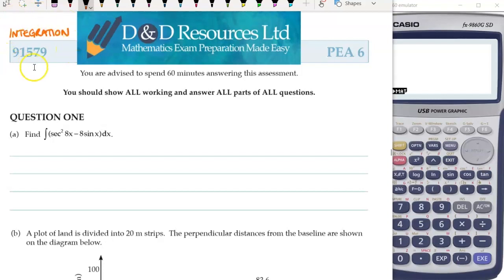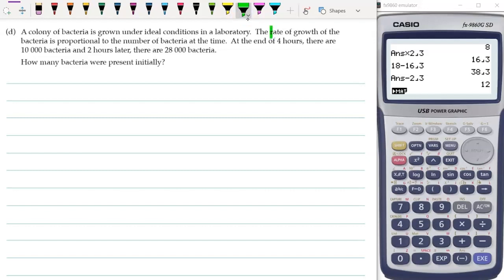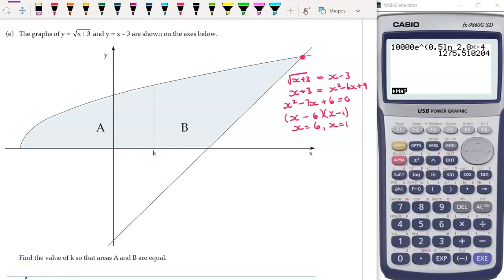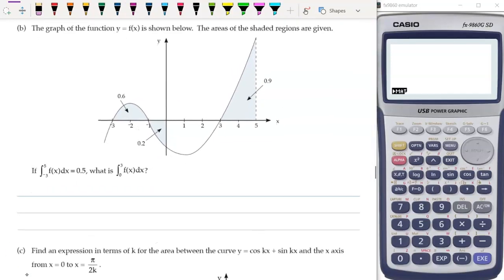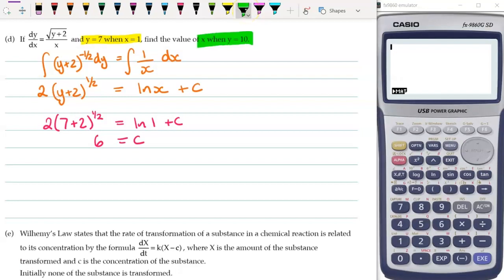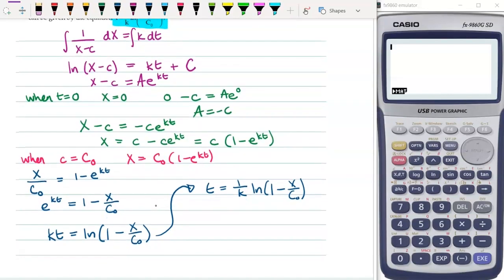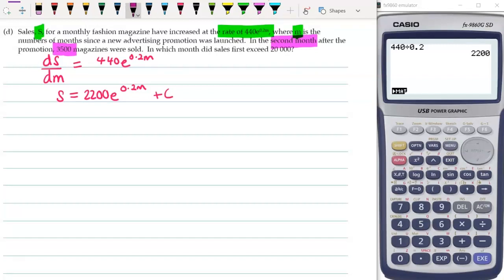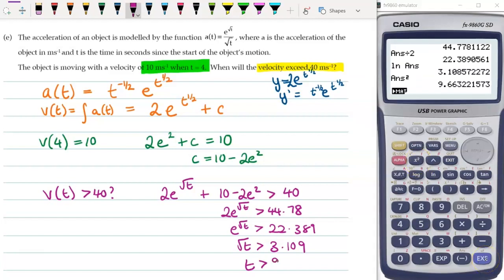D&D L3 Calculus: Integration PEA 6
Worked solutions to the Practice External Assessment 6 in the D&D Integration resource booklet.